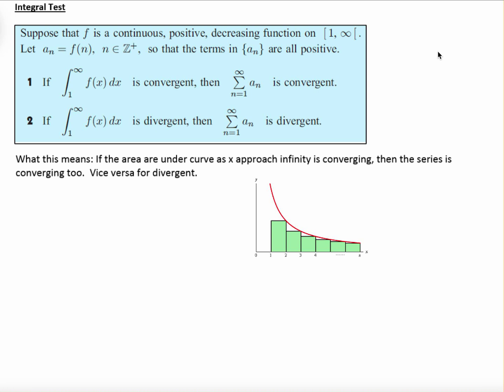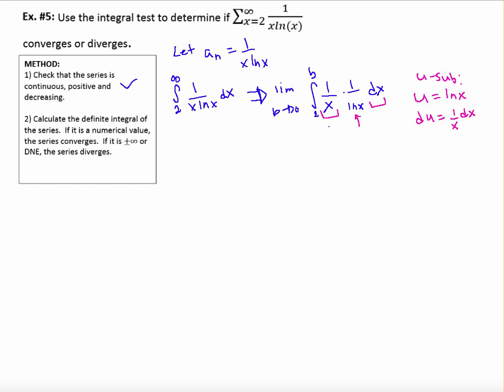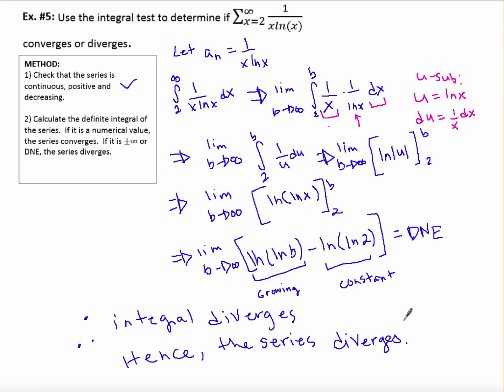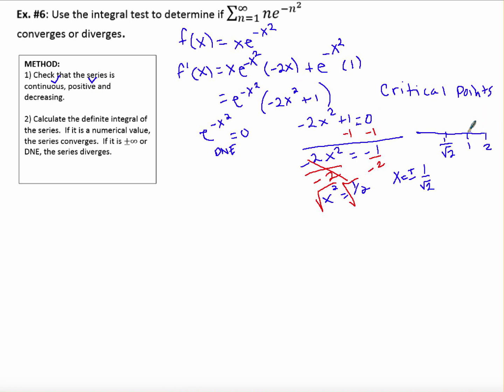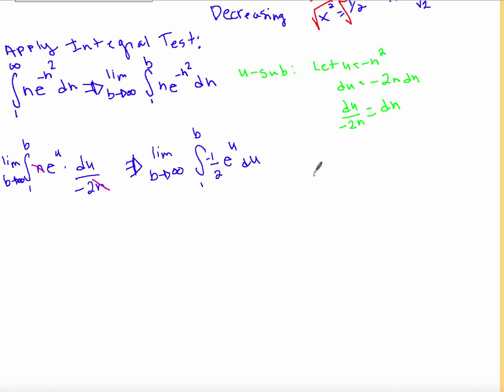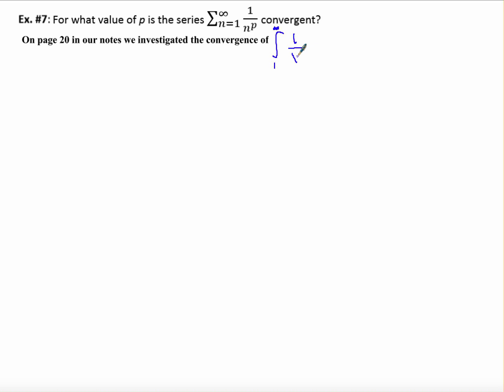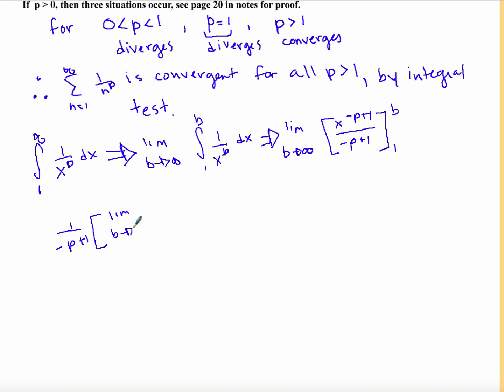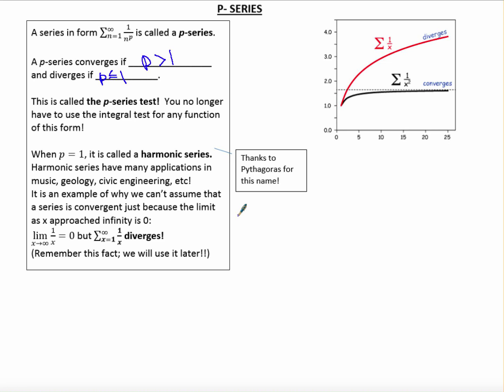Integral Test and P Series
This is the second video in our series about the tests for convergence of infinite series.